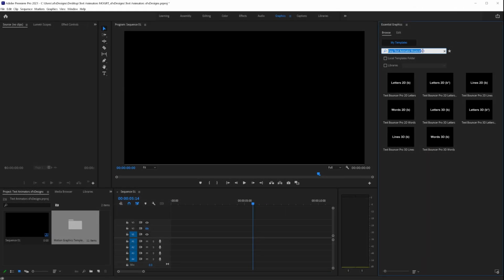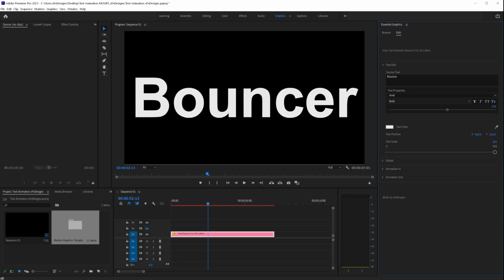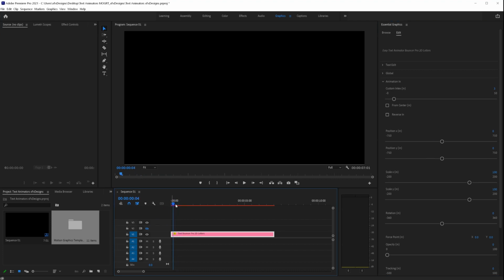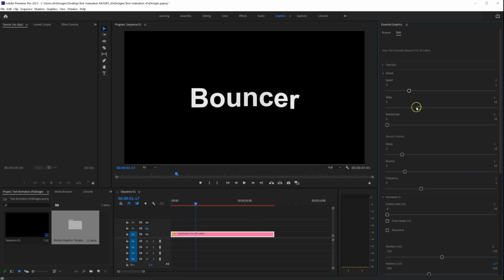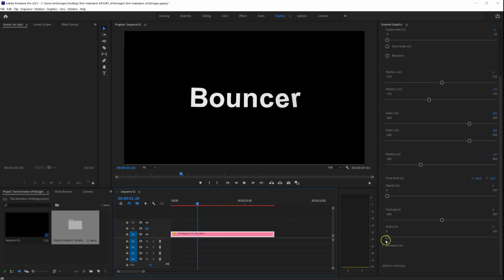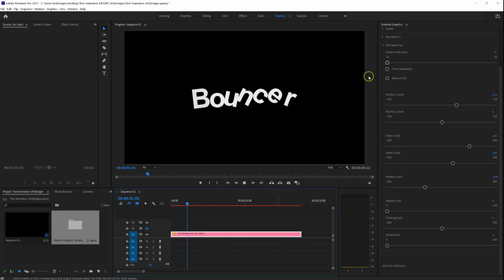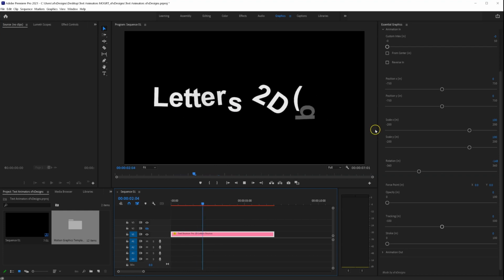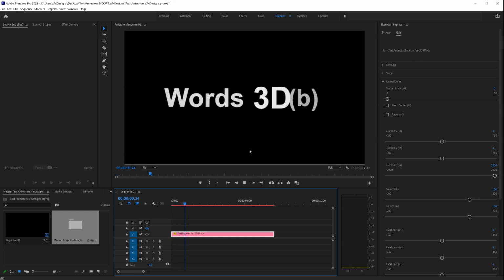Smooth Professional Text Animation in Premiere Pro - Easy Text Animator Tool -Tutorial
Bring The Powerful After Effects Text Animator Into Premiere Pro !
Intelligent Code Adaptive to users input! Responsive duration ( Dynamic Responsive Time Without limitation )

Features:
Realtime Workflow Withou Any Lag,
Fully Adjustable.
For Premire Pro 2021 and Above.
Adjust Duration By Dragging The In /Out Points of your Layer.
Procedural animations.
Animate Text By Letters / Words /Lines
Adjust The Bounce Controls To Your Needs
Create Unlimited And Unique Text Animations Based On Your Style!
Thank You For Your Time ! xFxDesigns

Audio Used By Talented “GlowCity” with Title “The Stylish”